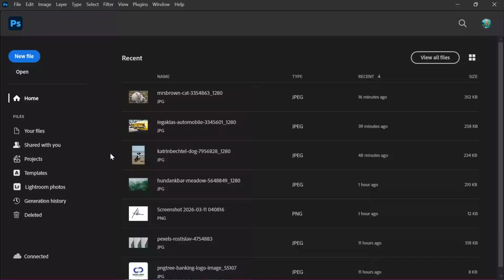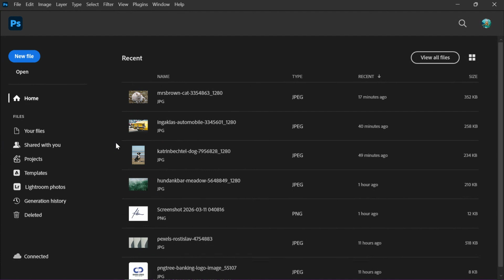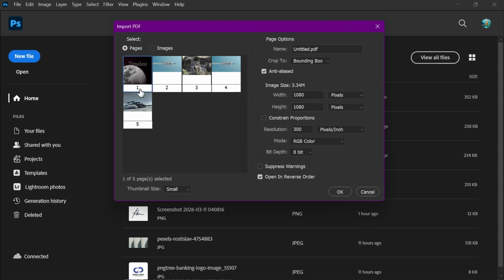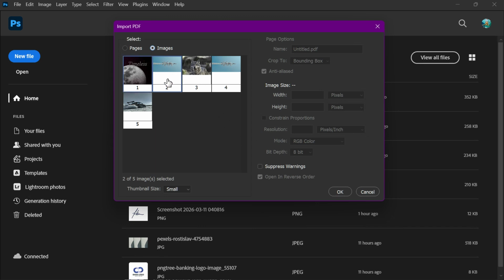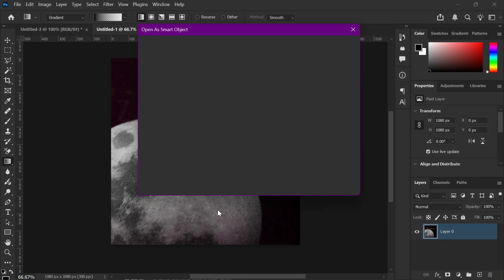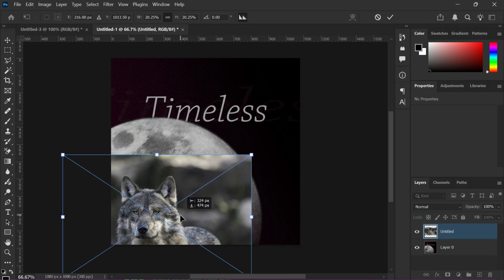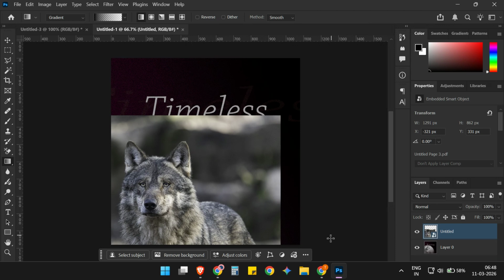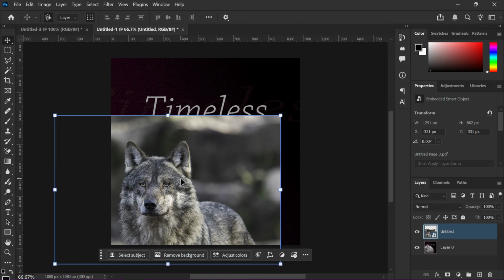How To Import PDF Into Photoshop (2026 Easy Guide)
Learn how to import PDFs into Photoshop using three simple methods: opening directly, placing as smart objects, and drag-and-drop. This guide ensures you maintain high quality for your print and digital projects.

Timestamps
0:00 Intro
0:33 Method 1: Open The PDF
1:25 Method 2: Place PDF Into Project